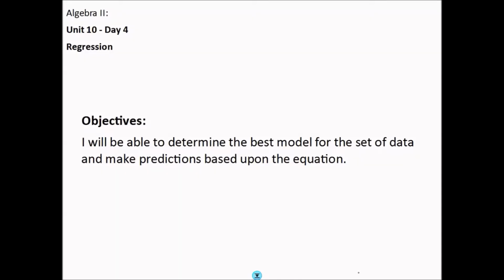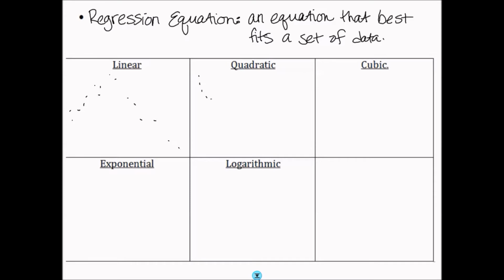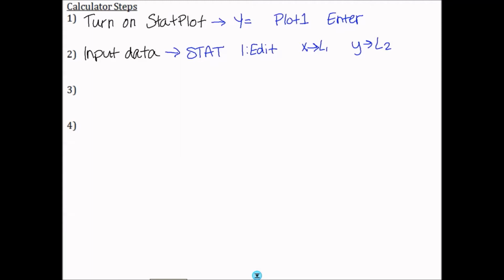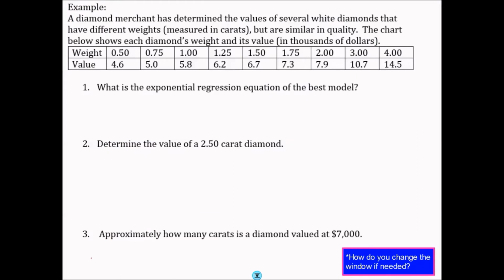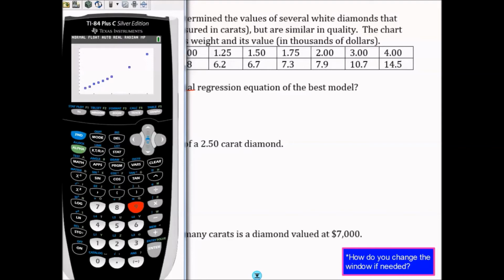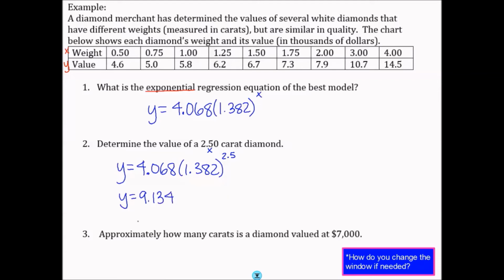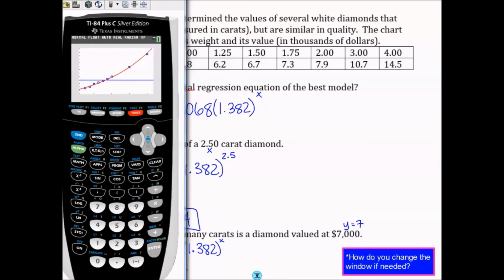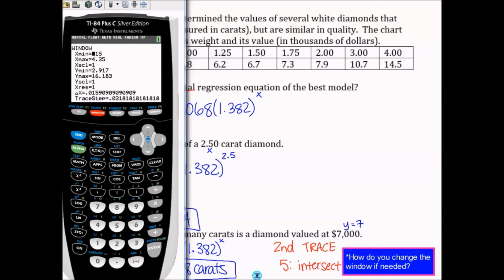Algebra 2 - Unit 9 - Statistics - Day 4 - Regression